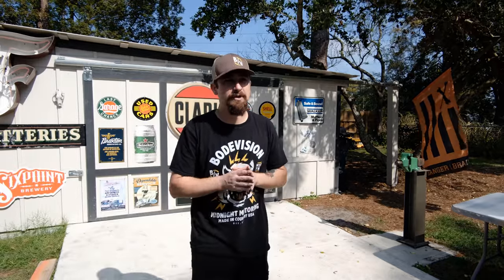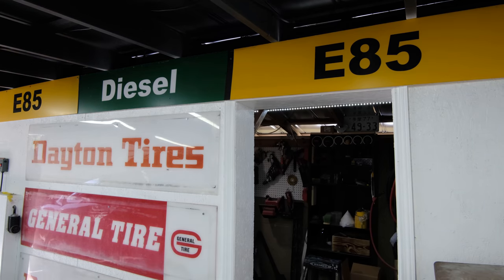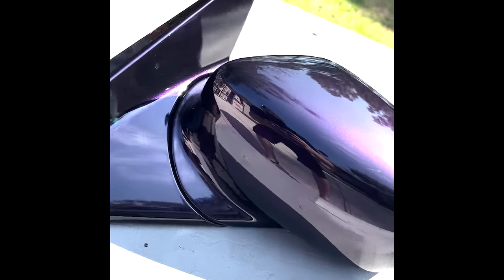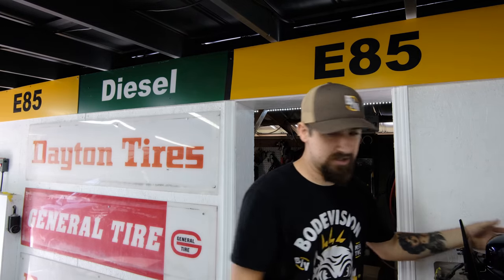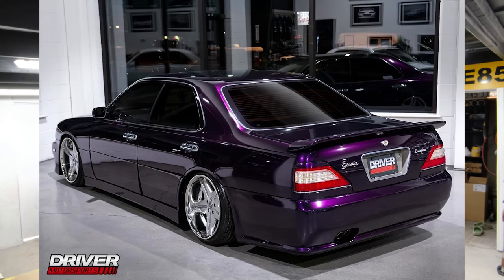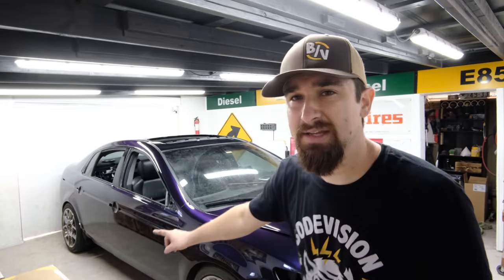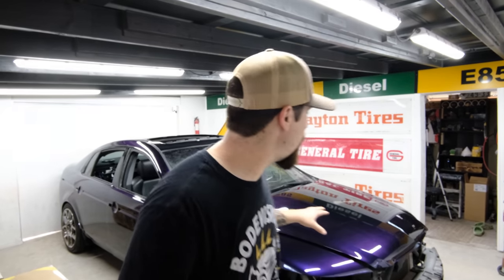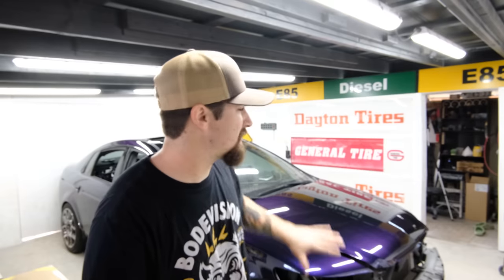This Is The BEST Color to Paint ANY Car!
In this video I get into the full process of painting my Acura TL. This is a custom color for this car and for any car. It is a similar color to the midnight purple color from the nissan skyline and this paint color would look amazing on any car.